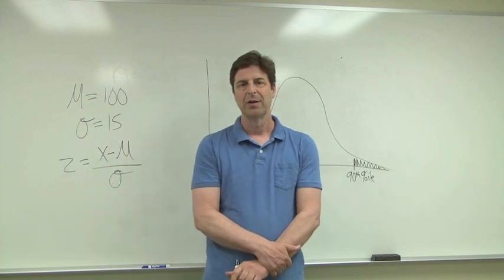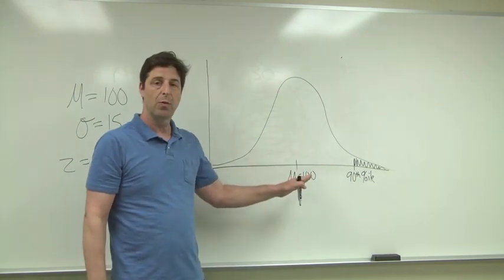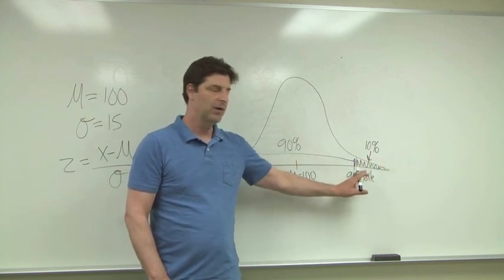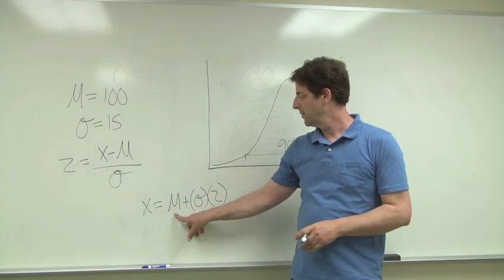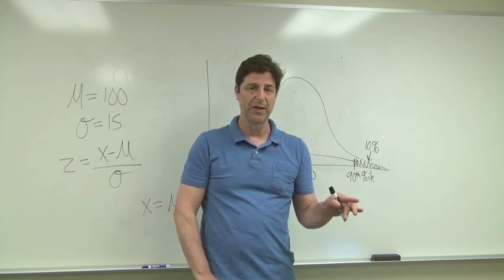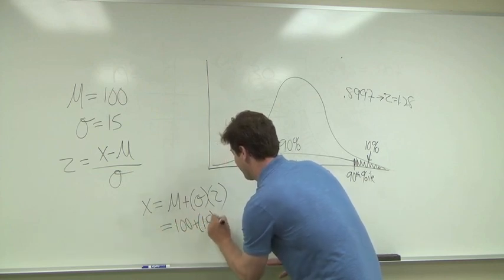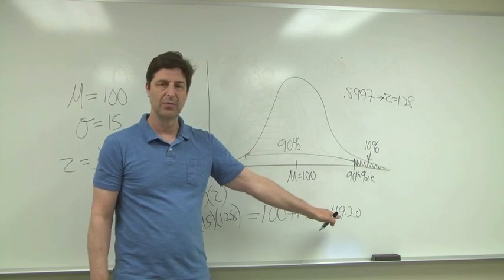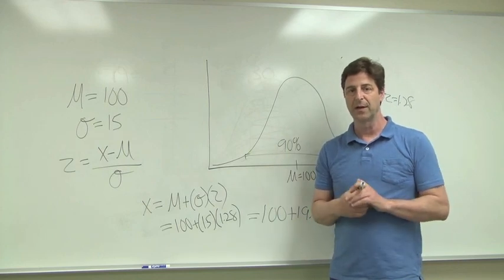Finding Percentile Scores in the Normal Distribution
Tim Urdan, author of Statistics in Plain English, demonstrates how to use the normal distribution to determine a percentile score.